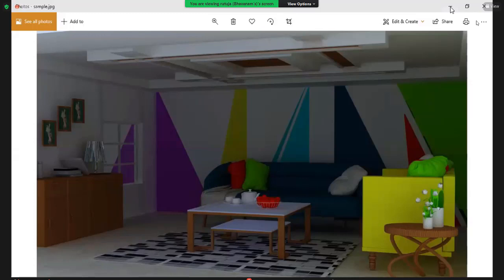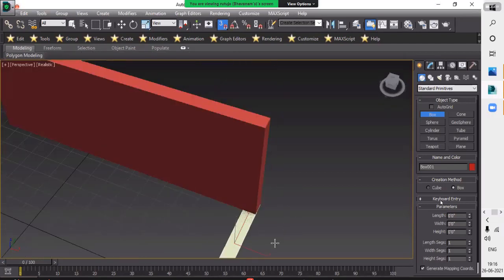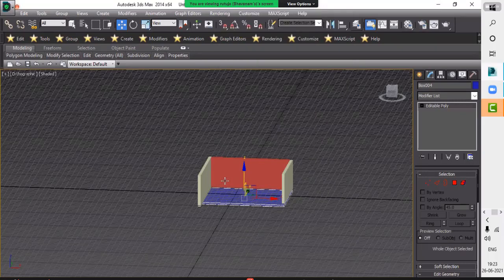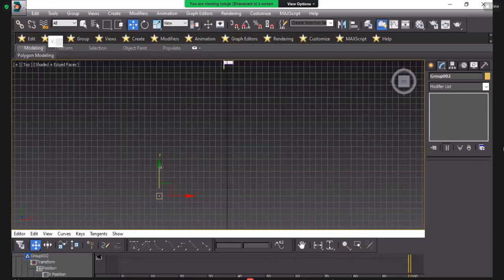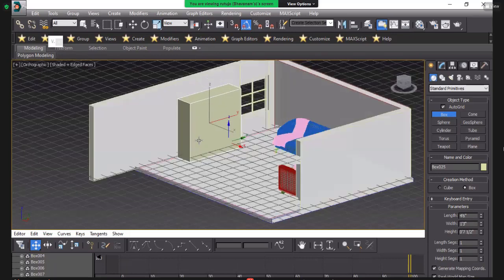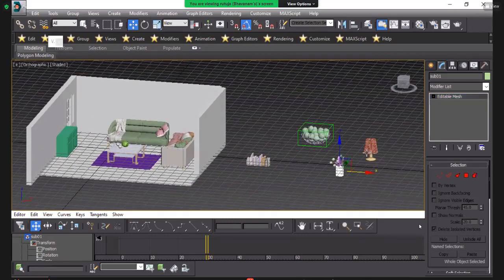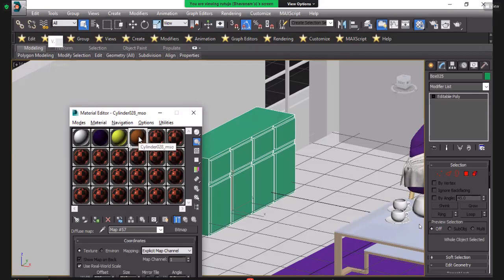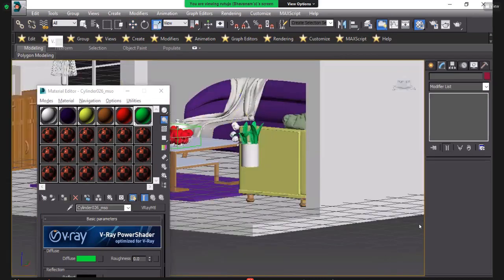2nd Day Workshop on 3DS MAX.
🔥𝗔𝗥𝗖𝗛𝗜𝗧𝗘𝗖𝗧𝗨𝗥𝗔𝗟 𝗠𝗘𝗚𝗔 𝗖𝗢𝗠𝗕𝗢🔥
1️⃣𝗔𝗨𝗧𝗢𝗖𝗔𝗗 𝗔𝗥𝗖𝗛𝗜𝗧𝗘𝗖𝗧𝗨𝗥𝗔𝗟

𝗣𝗿𝗲𝘀𝗲𝗻𝘁𝗲𝗱 𝗯𝘆 :-
𝗠𝗿.𝗦𝗥𝗜𝗡𝗜𝗩𝗔𝗦𝗔 𝗥𝗘𝗗𝗗𝗬
𝗦𝘁𝗿𝘂𝗰𝘁𝘂𝗿𝗮𝗹 𝗘𝗻𝗴.. 𝗶𝗻 𝗩𝗶𝘇𝗮𝗴
𝗕.𝗧𝗲𝗰𝗵 𝗖𝗶𝘃𝗶𝗹 𝗘𝗻𝗴.. 𝗮𝘁 𝗔𝗨

2️⃣𝗥𝗘𝗩𝗜𝗧 𝗔𝗥𝗖𝗛𝗜𝗧𝗘𝗖𝗧𝗨𝗥𝗔𝗟 + 𝗟𝗨𝗠𝗜𝗢𝗡

𝗣𝗿𝗲𝘀𝗲𝗻𝘁𝗲𝗱 𝗯𝘆:-
𝗠𝘀.𝗣𝗥𝗜𝗬𝗔 𝗡𝗔𝗥𝗪𝗔𝗟
𝗔𝗿𝗰𝗵𝗶𝘁𝗲𝗰𝘁 𝗶𝗻 𝗛𝗮𝗿𝘆𝗮𝗻𝗮
𝗕.𝗔𝗿𝗰𝗵 𝗮𝘁 𝗗.𝗖.𝗥.𝗨.𝗦.𝗧 𝗠𝘂𝗿𝘁𝗵𝗮𝗹

3️⃣𝗦𝗞𝗘𝗧𝗖𝗛𝗨𝗣 + 𝗩-𝗥𝗔𝗬

𝗣𝗿𝗲𝘀𝗲𝗻𝘁𝗲𝗱 𝗯𝘆:-
𝗠𝗿𝘀.𝗦𝗣𝗔𝗡𝗗𝗔𝗡𝗔
𝗔𝗿𝗰𝗵𝗶𝘁𝗲𝗰𝘁 𝗶𝗻 𝗛𝘆𝗱𝗲𝗿𝗮𝗯𝗮𝗱
𝗠.𝗔𝗿𝗰𝗵 𝗶𝗻 𝗦𝘂𝘀𝘁𝗮𝗶𝗻𝗮𝗯𝗹𝗲 𝗔𝗿𝗰𝗵𝗶𝘁𝗲𝗰𝘁𝘂𝗿𝗲 𝗮𝘁 𝗚𝗜𝗧𝗔𝗠𝗦

4️⃣𝟯𝗗𝗦 𝗠𝗔𝗫 + 𝗩-𝗥𝗔𝗬

𝗣𝗿𝗲𝘀𝗲𝗻𝘁𝗲𝗱 𝗯𝘆:-
𝗠𝘀.𝗥𝗨𝗧𝗨𝗝𝗔 𝗨𝗕𝗔𝗟𝗘
𝗜𝗻𝘁𝗲𝗿𝗶𝗼𝗿 𝗗𝗲𝘀𝗶𝗴𝗻𝗲𝗿 𝗶𝗻 𝗣𝘂𝗻𝗲
𝗕.𝗧𝗲𝗰𝗵 𝗖𝗶𝘃𝗶𝗹 𝗘𝗻𝗴.. 𝗮𝘁 𝗦𝗣𝗣𝗨

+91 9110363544